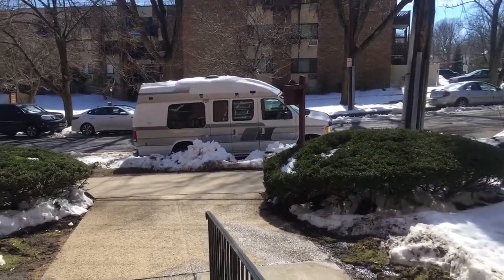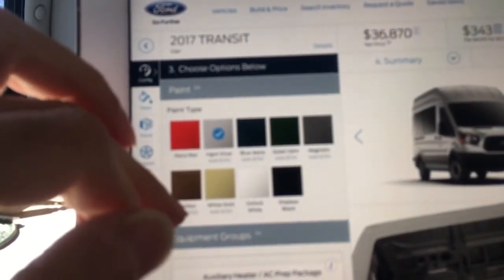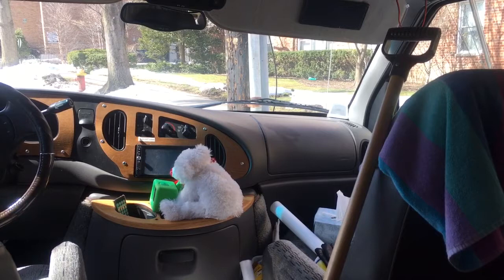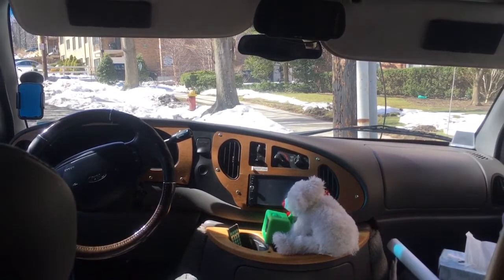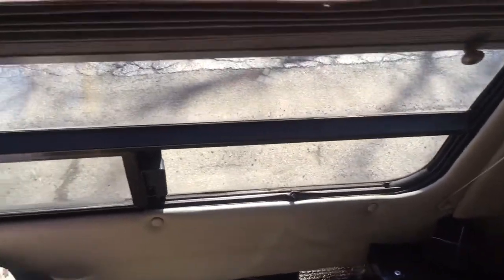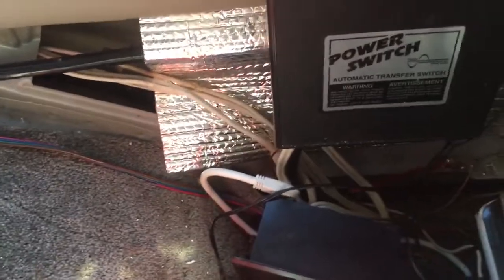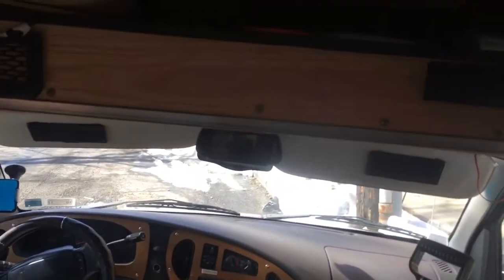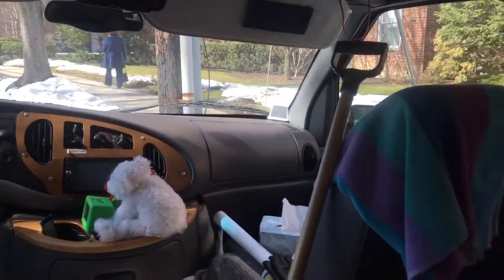March 2017 camper van update